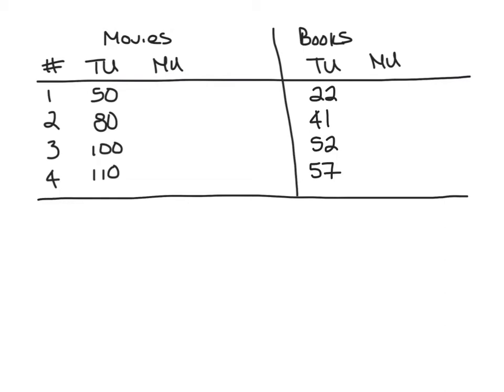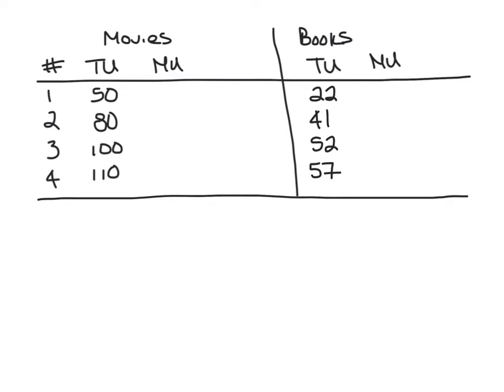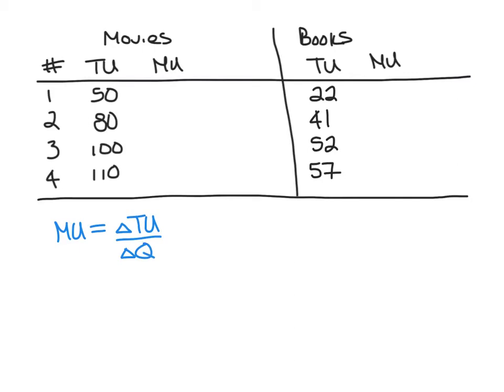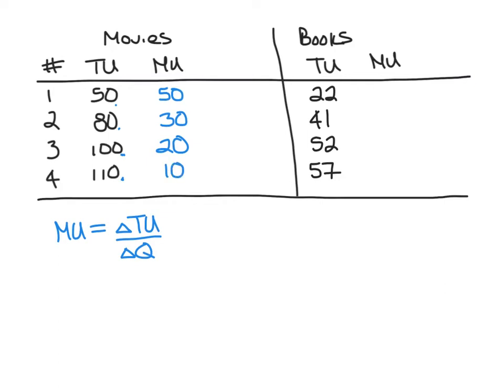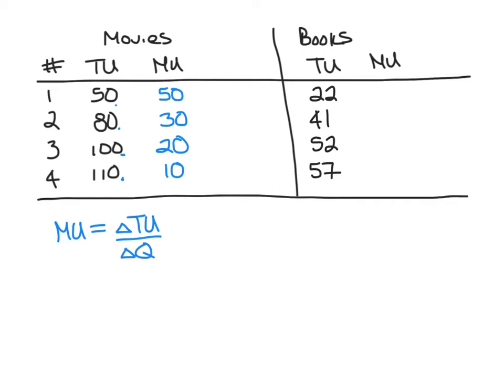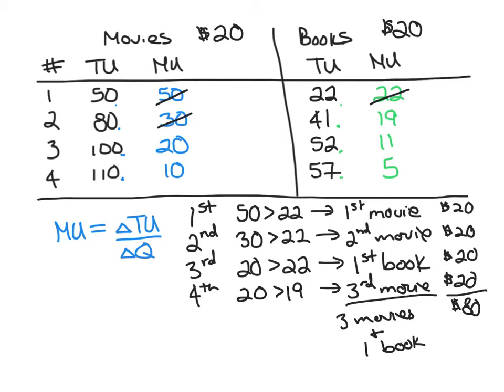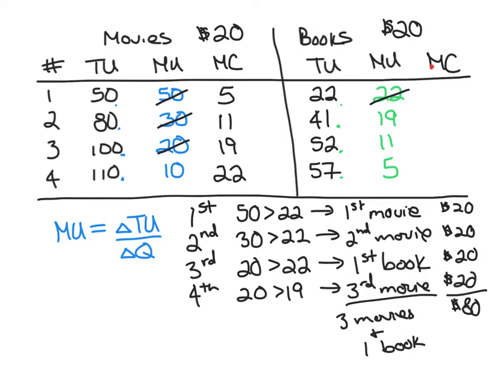Movies vs Books part 1